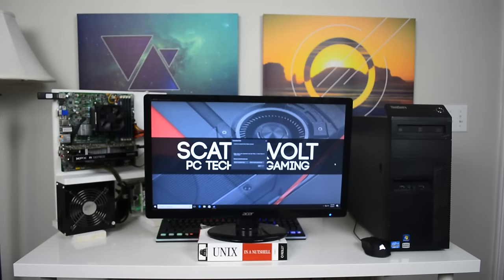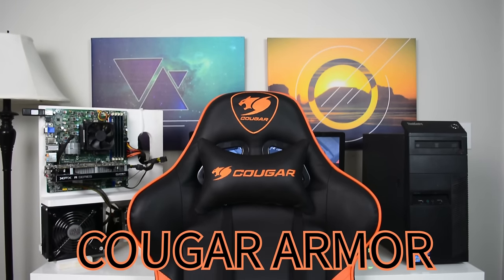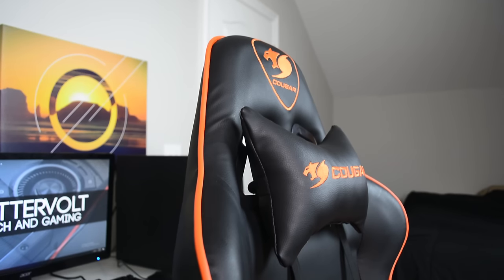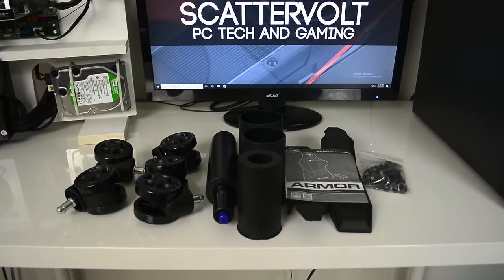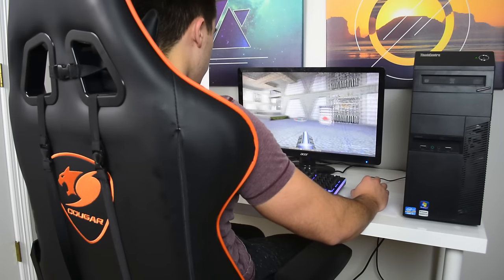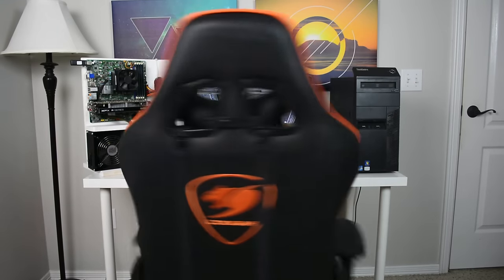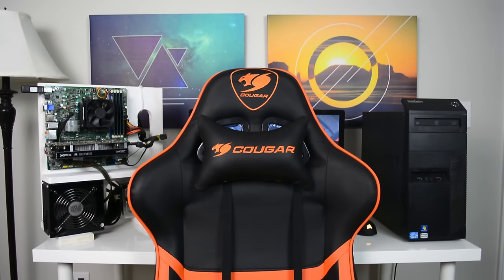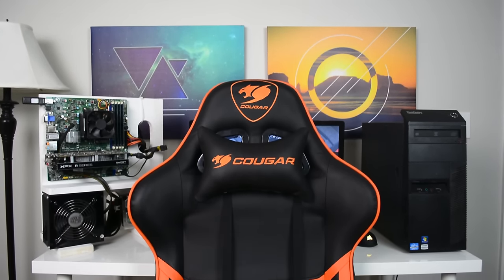Cougar ARMOR Review! - The "GOAT" of Gaming Chairs (2017)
Here is my Cougar Armor Chair review, which I think is one of the best gaming chairs you can get on the market for Console or PC Gaming! See why in my Cougar Armor Chair review!